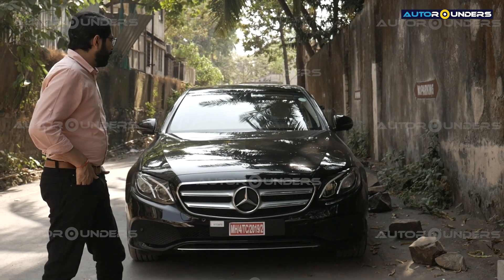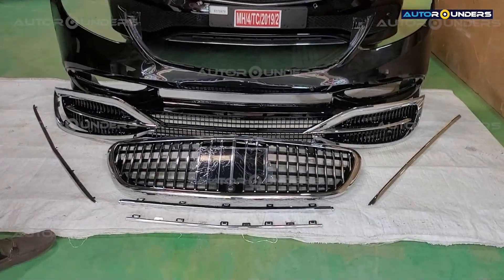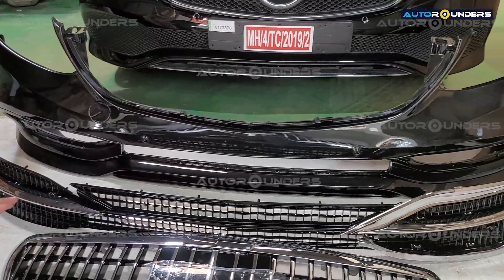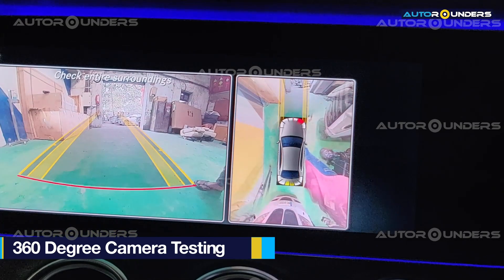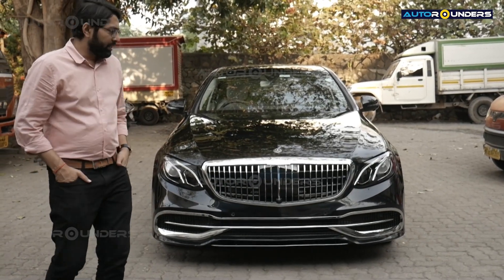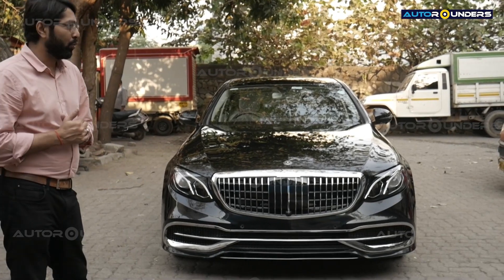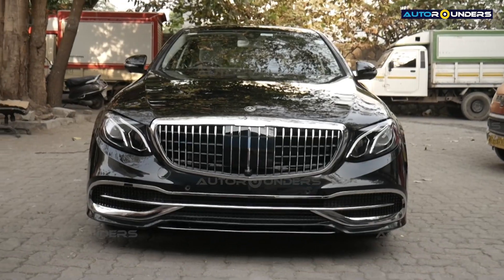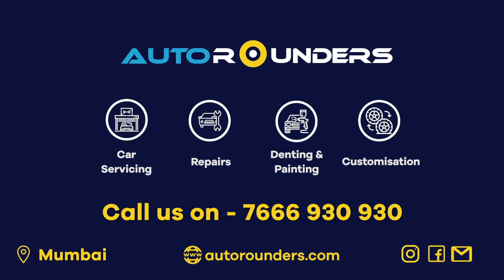MAYBACH kit for all new Mercedes E class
This Mercedes E Class drove Straight from the Showroom to Autorounders!🤯🤩
A customer visited our workshop with a new Mercedes E Class and wanted to get it fitted with a MAYBACH kit. We also painted the bumper car as per the company colour code. The end result was a spanking new look and feel, which made the customer very happy. For car servicing and makeovers, contact Autorounders today!!